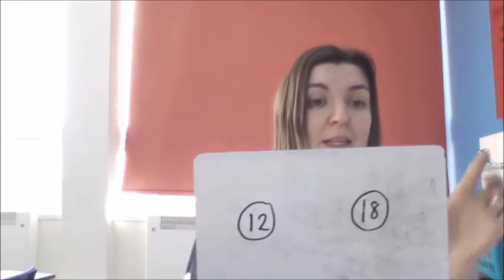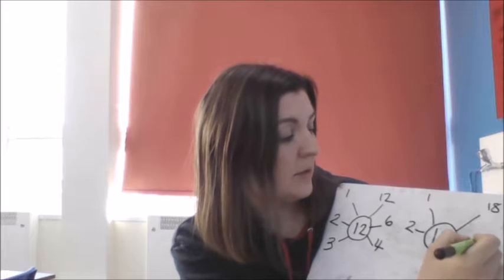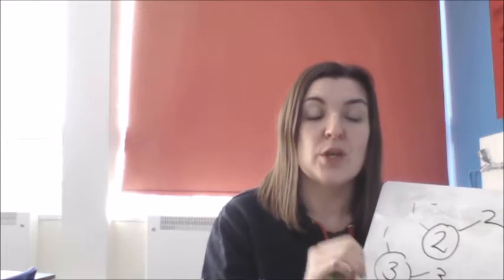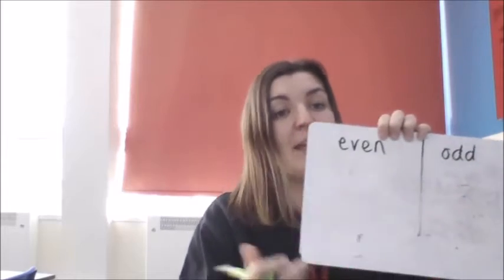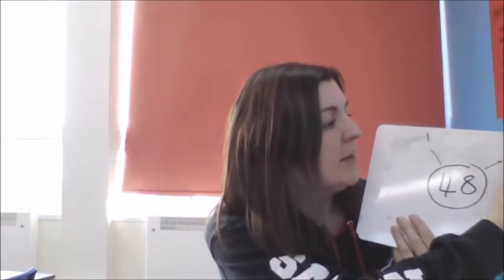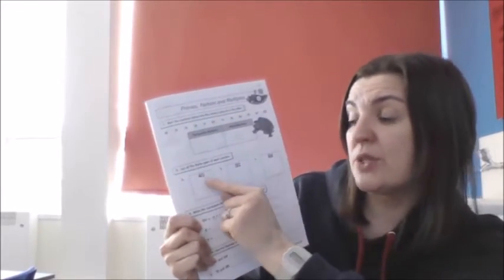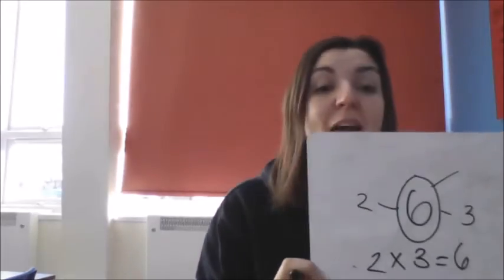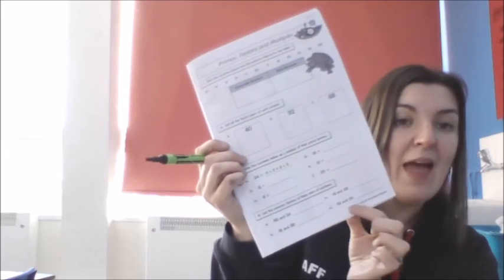YEAR 6: 12TH JANUARY 2021: MRS CARTER'S MATHS